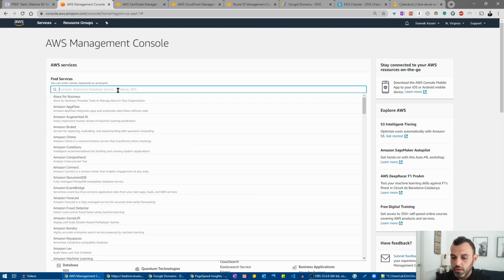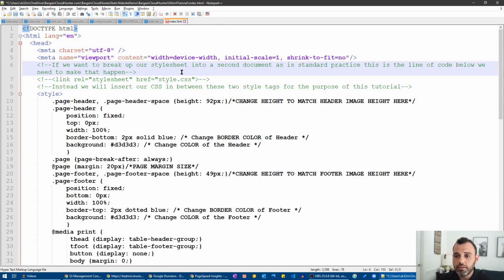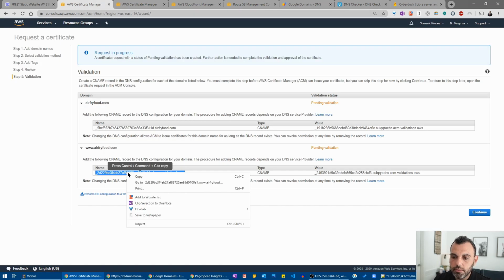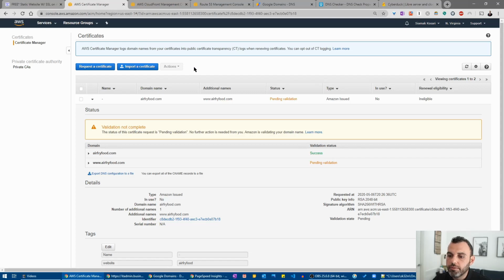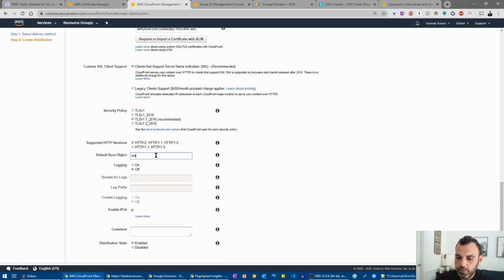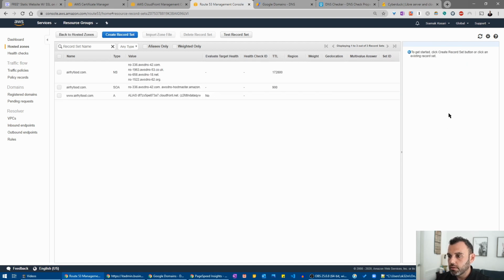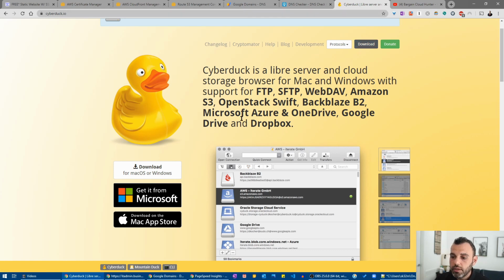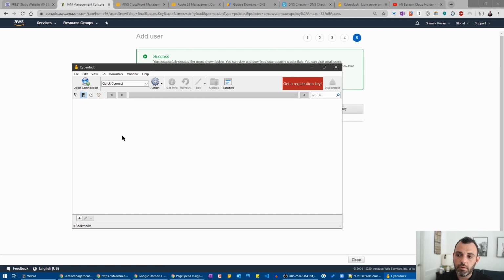Build a Website Step By Step with SSL encryption using your own Domain Name for $0.00*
For this tutorial we will build a Static website with SSL encryption using AWS S3 Buckets and use our Third Party Domain Name Host Provider (Google Domains in my case but GoDaddy or other DNS hosts will work the same) to produce a lightning fast website on one of the worlds fastest CDNs (Cloud Delivery Network based on Amazon CloudFront). Many of us out there own our Domain using other DNS providers and cant utilize AWS S3 with CloudFront because of this so with this procedure we will enable all of the benefits of AWS and keep our own DNS Host Provider with only a small catch, the name swervers will be hosted on Route 53 so you only get 20000 free lookups a month – then its a few pennies or more after that. For this tutorial I will be assigning to my S3 Bucket and obtaining an SSL certificate from AWS to secure our site and give us the almost mandatory now a days https lock icon in our address bar.